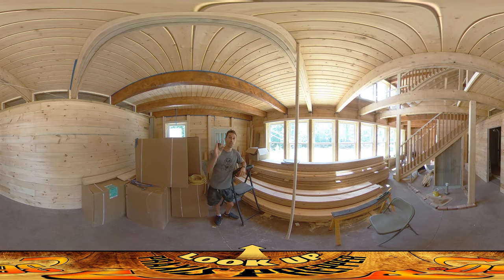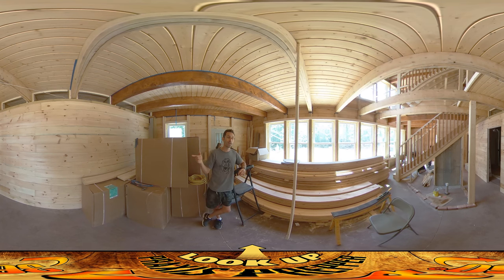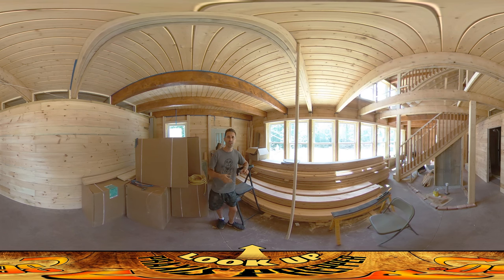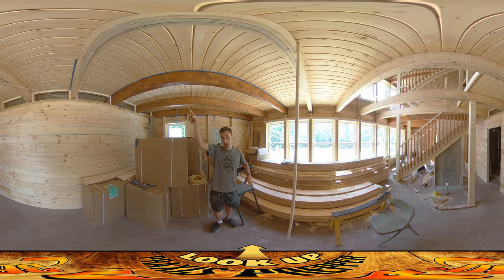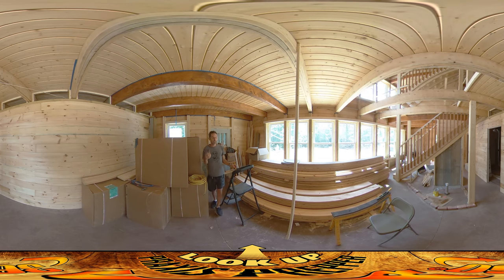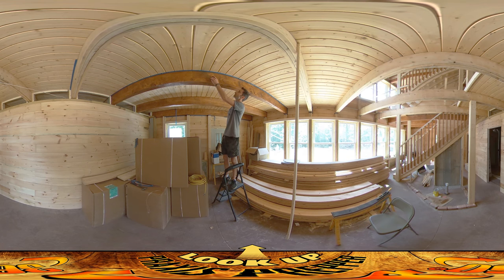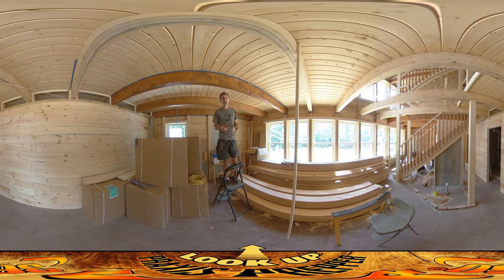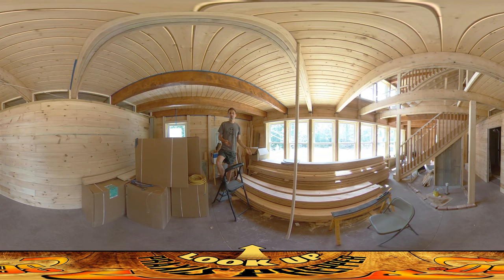Homestead Building - Finishing up Small Odds and Ends Projects